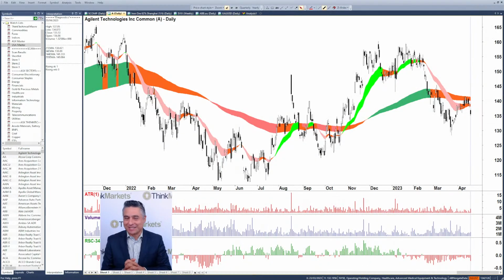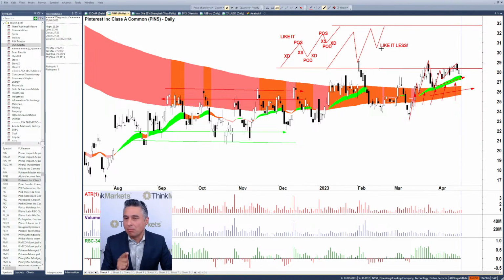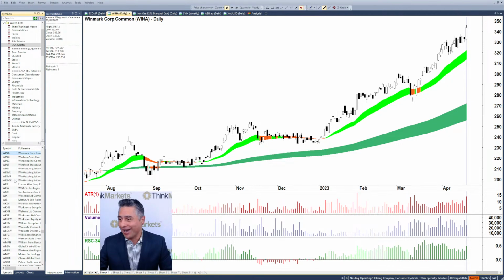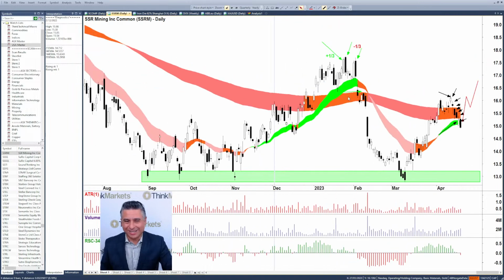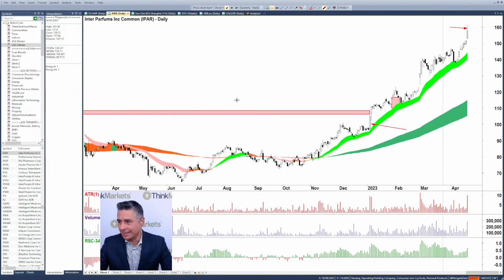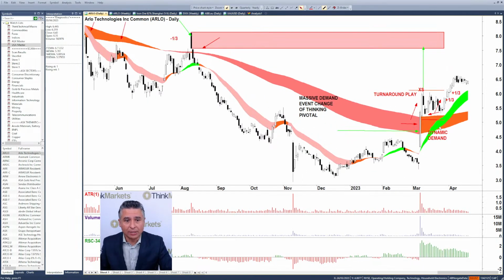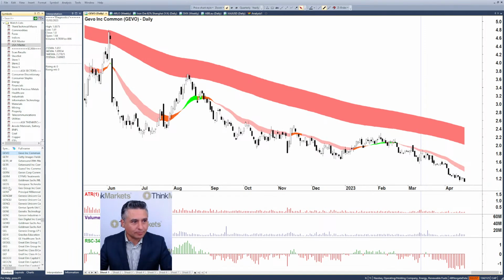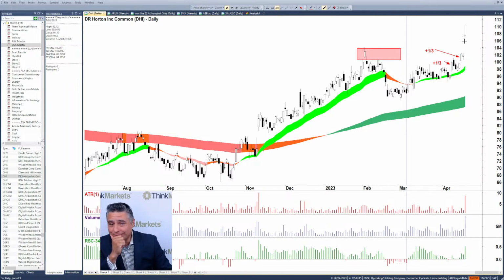The ABSOLUTE BEST stocks analysis on YouTube!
We think we've got the best analyst on the planet! Hey, nothing beats experience, and few possess  the experience Carl does.

He's been investing, trading, analysing, reporting, and teaching markets for the better part of 30 years now. If you want to learn how to invest, he's your guy!

This week, Carl plies his unique blend of technical and fundamental analysis to the stocks you're interested in.

Today's Video Highlights:
00:00    Introduction
00:50 Pinterest Inc
16:00    Winmark WINA
20:00 SSR Mining
23:20 Longboard Pharmceuticals
27:20 John B Sanfilippo & Son
29:20    Inter Parfums IPAR
32:30    Vericel VCEL
34:45 Aaon
37:30 Arlo Technologies
39:10 Ampirus Technolgoies
40:10 Amazon.com
41:10 Microsoft
41:30 Meta
41:55 Tesla
42:30 Nike
43:40 Netflix
46:25 General Electric
47:50 Coinbase Global
48:20 Snap Inc
49:35 Snap-On
50:45 Donnelley Financial Solutions
51:25 ESCO Technologies
52:15 DH Horton
54:00    ThinkMarkets events and offers *Important! No session on Tuesday!